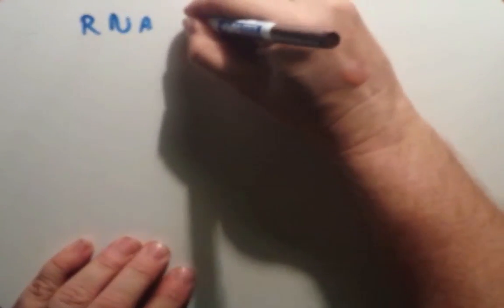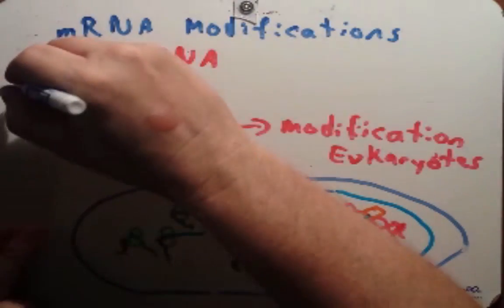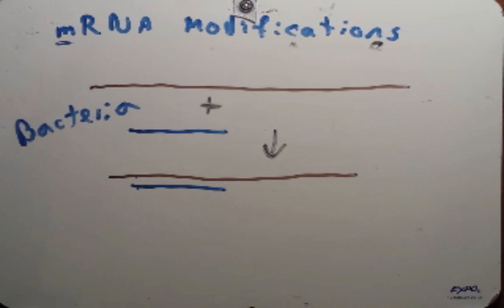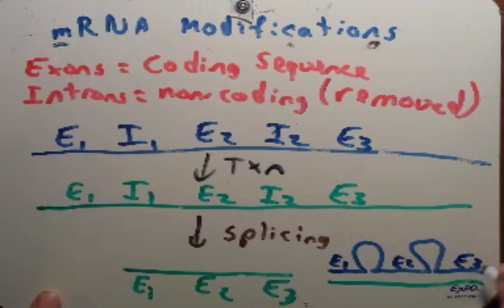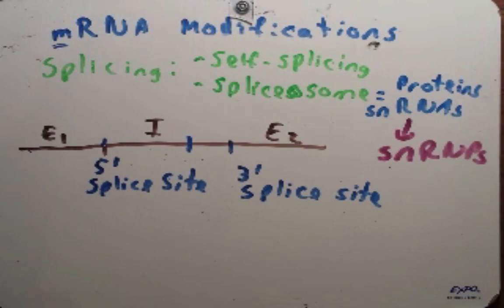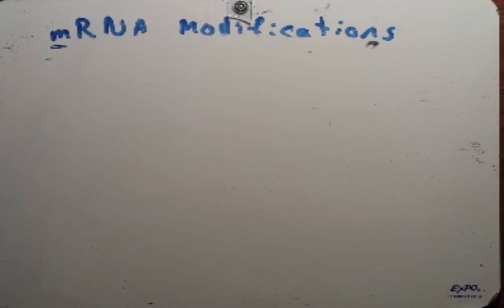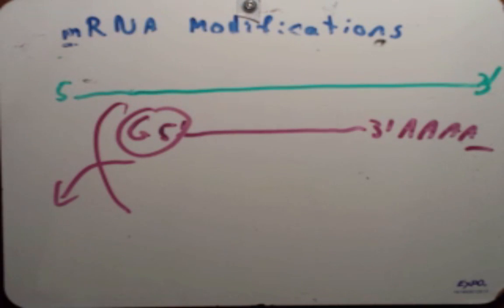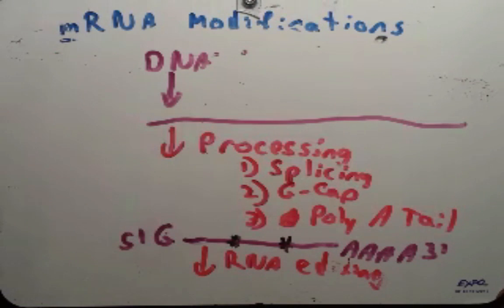RNA modification in Eukaryotes